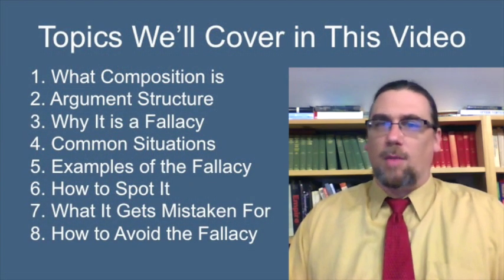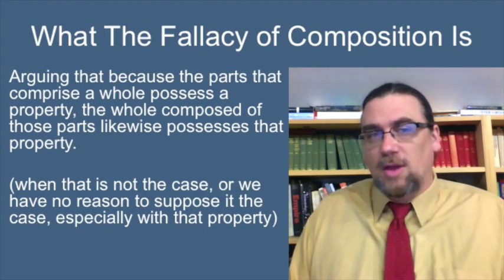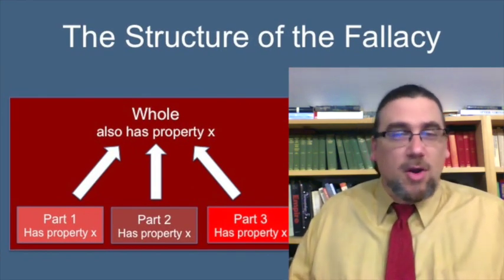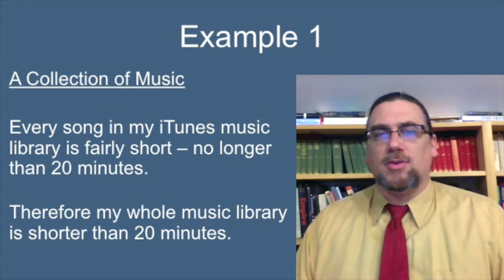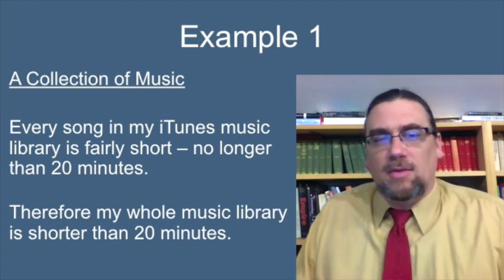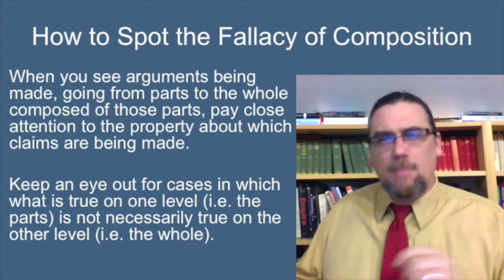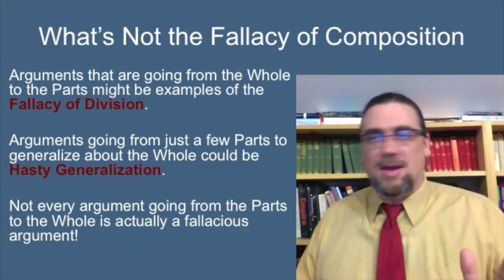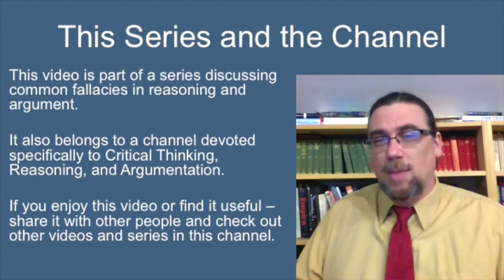Critical Thinking: The Fallacy of Composition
This video is designed to help students, lifelong learners and professionals understand the Fallacy of Composition -- a common mistake in reasoning and argument.

In this video, I discuss what the fallacy is, map out its basic structure, point out what goes wrong with reasoning in the fallacy, examine three easy-to-understand examples, and give you advice about how to spot and avoid the fallacy.

This is part of a whole series of videos discussing common fallacies.  To see the whole series, you can

Intro music is YouTube's public domain mp3, "Keep It Tight," by John Deley.

Gregory B. Sadler is the president and co-founder of ReasonIO. The content of this video is provided here as part of ReasonIO's mission of putting philosophy into practice -- making complex philosophical texts and thinkers accessible for students and lifelong learners. If you'd like to make a contribution to help fund Dr. Sadler's ongoing educational projects, you can